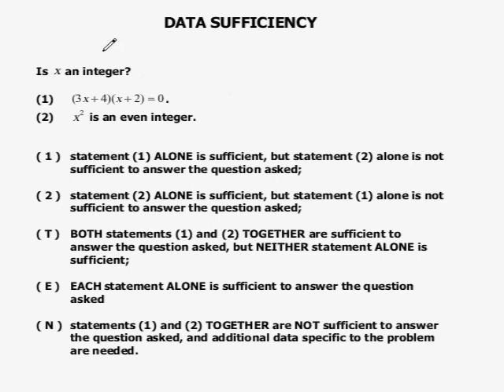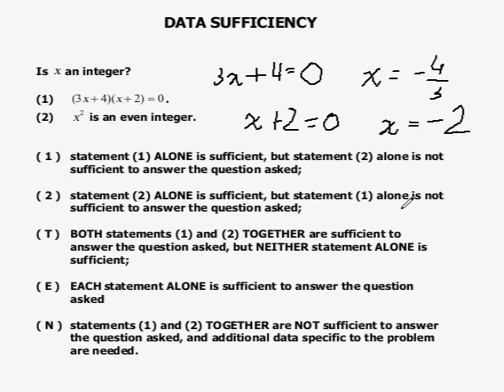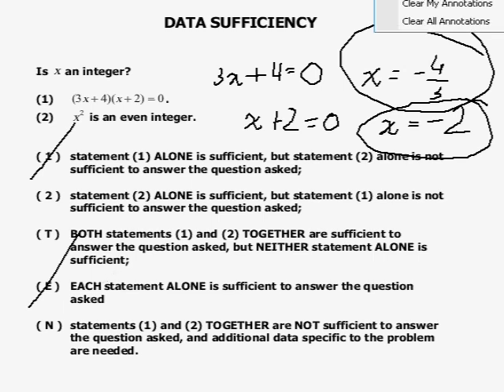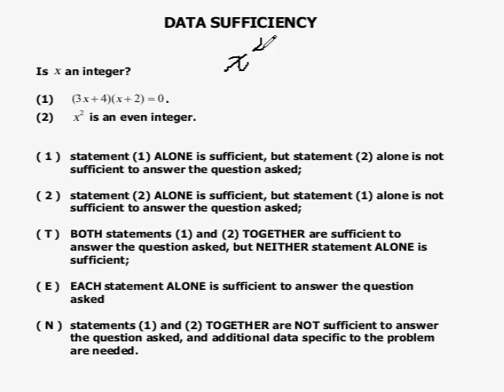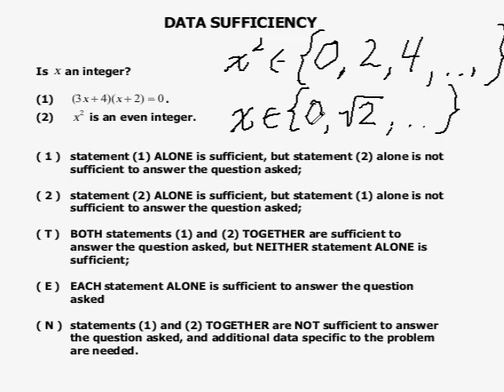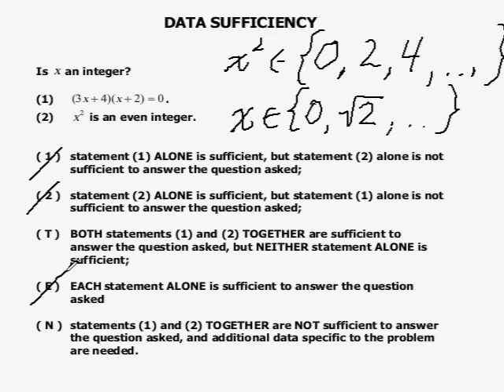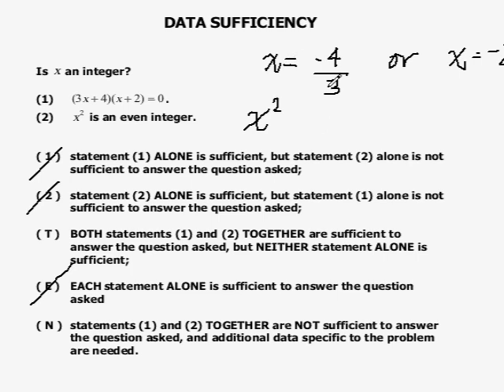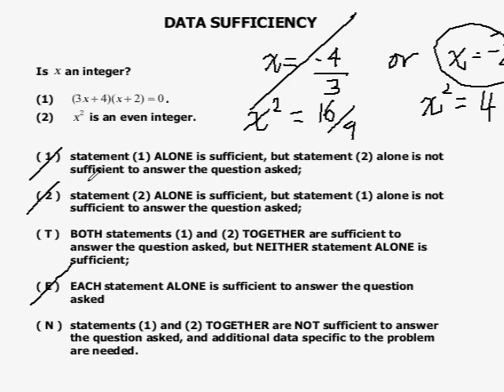GMAT Math Data Sufficiency - Algebra | Manhattan Review GMAT Prep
This video covers the algebra problems in the GMAT Math Data Sufficiency section. Manhattan Review prepares young professionals to get into dream schools and careers!